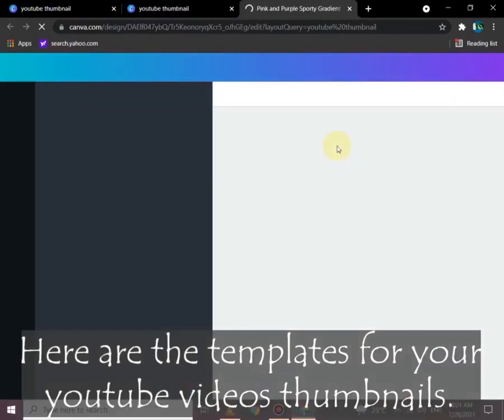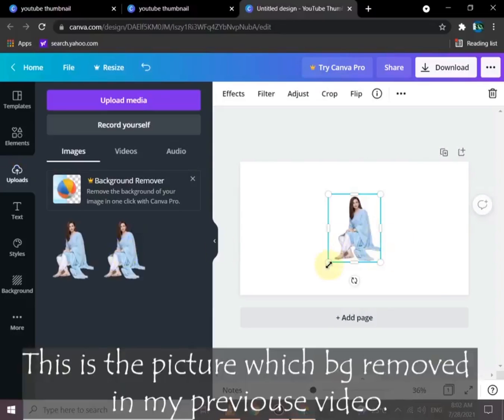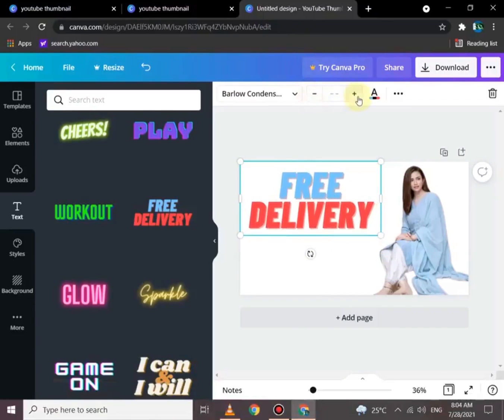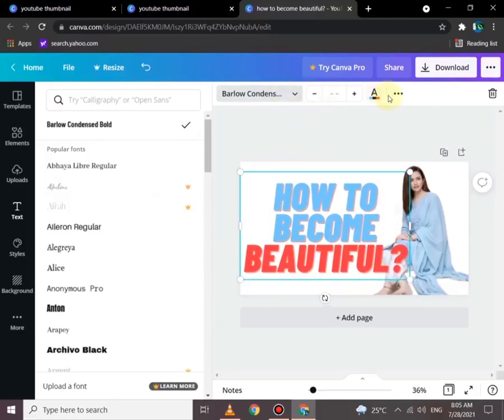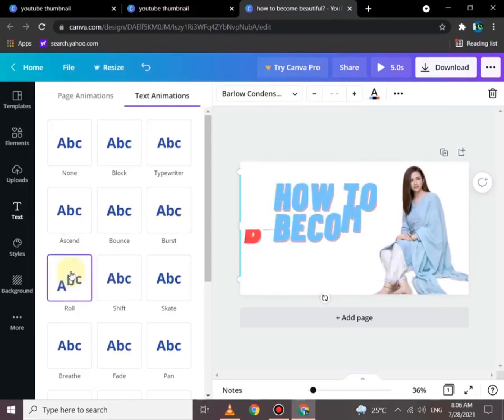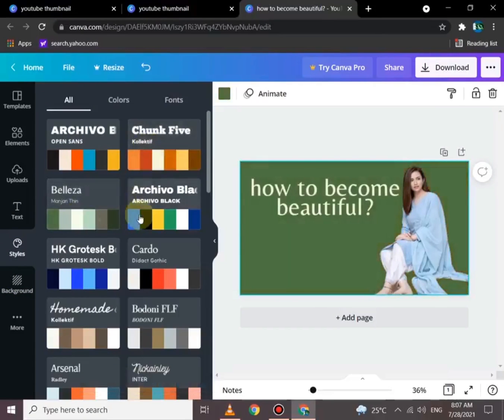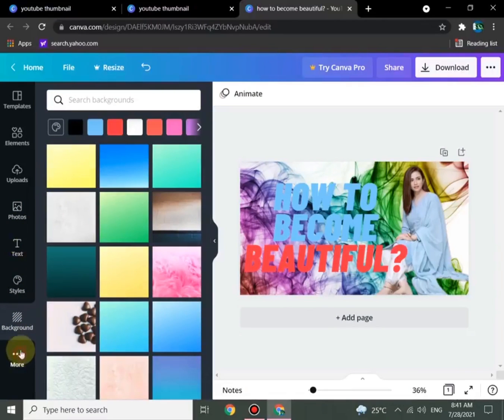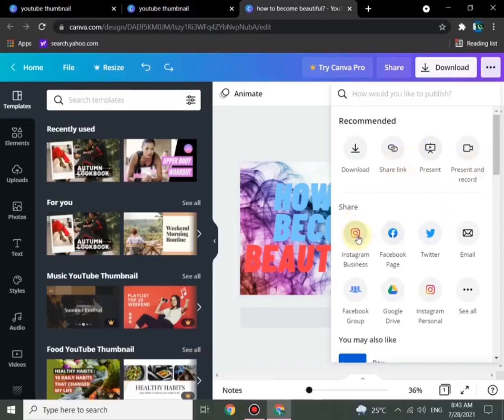How to make YouTube video thumbnail using Canva - Learn Canva in 10 Minutes - For Beginners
How to make youtube video thumbnail using Canva

In this video,  you'll learn HOW TO USE CANVA FOR BEGINNERS. If you're just getting started, this EASY CANVA TUTORIAL will guide you step by step on getting started as a complete beginner of Canva. You'll learn how to use Canva like a pro in no time!

In this Canva tutorial video, I'll be covering all of Canva, which is a free publishing and graphics design tool that you can use for all your publishing needs, whether it be for YouTube, Instagram, your business, or basic graphic design, even if you are a beginner that is just learning how to use Canva! After this Canva tutorial, you should be familiar with how to use Canva as a beginner to make any graphics for your business or YouTube channel, as well as understand how to utilize various functionalities provided by Canva.